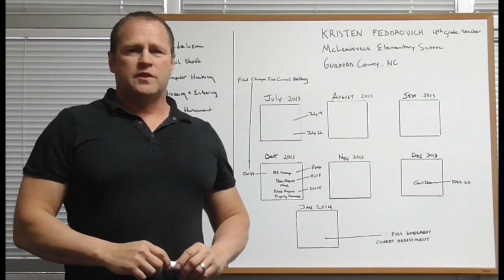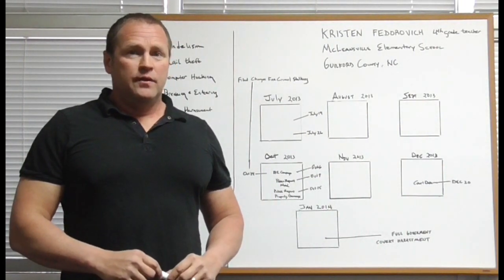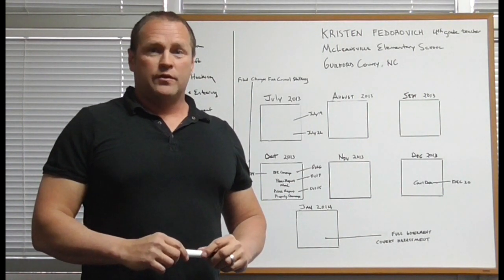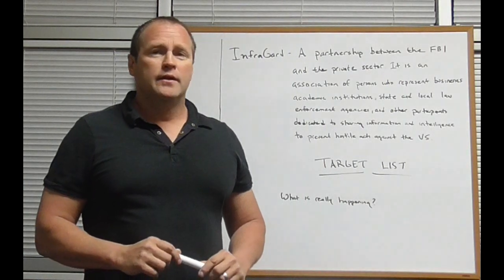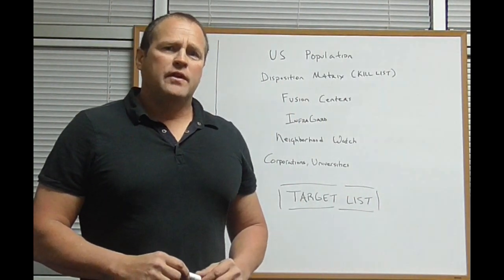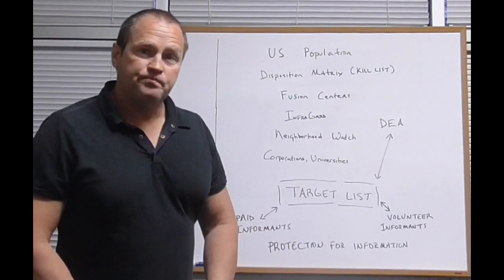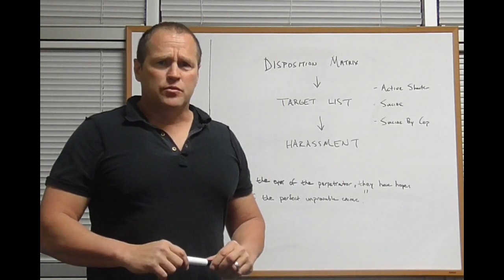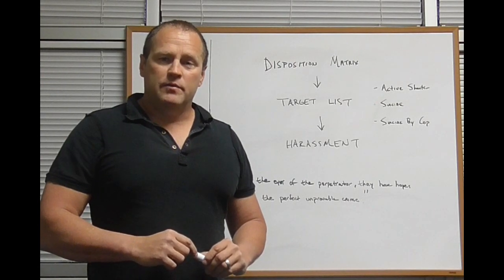POLICE GANG STALKING: THE INFRAGARD AND END HARASSMENT, GREENSBORO, NC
I was watching the news a few days ago and a member of the sheriffs department was speaking about home invasions in Southeast Guilford County NC. In his own words he stated “we are preventing the crime that is preventable”. Again this is drumming up fear. They flashed and referred to a community watch sign during this interview. These and other tactics are fear tactics into tricking people into going along with this illegal harassment. Again the key words here are preventing what is preventable. Programming fear is  destroying this country.

There is no doubt the InfraGard is the modern day COINTELPRO. Every working department has been infiltrated with informants “stitches” etc. and is not limited to but includes the police department-doctors-postal workers-waitresses-those who work in education-the list goes on and on. Checkups with CEO’s of corporations and university presidents is just the beginning. Compilation of these target lists is being abused at unheard levels. This disposition matrix is not just for foreign threats anymore. It is being used to unfairly and unjustly persecute innocent citizens.

Ted Gunderson is a hero and his testimony stating COINTELPRO never ended cost him his life. There is overwhelming evidence the InfraGard is the new and improved COINTELPRO.

SPECIAL THANKS again to Terrie for allowing me to use her studio for filming.

Kristen Fedorovich-4th grade teacher
Court Case on 12/20/2013-Guilford County Courthouse